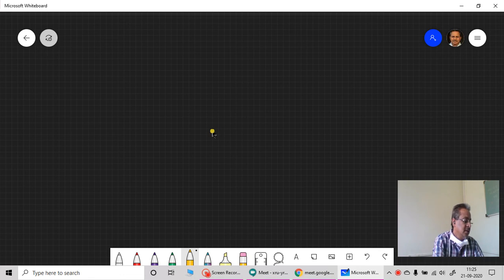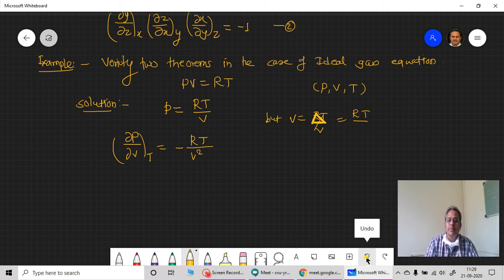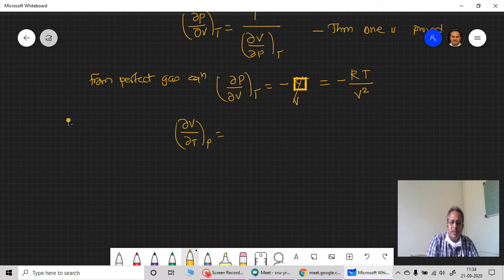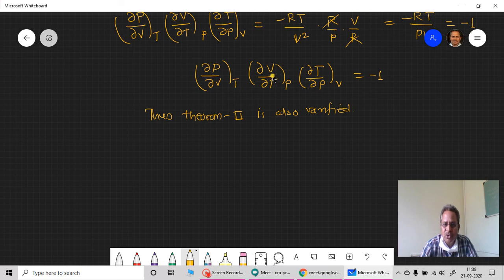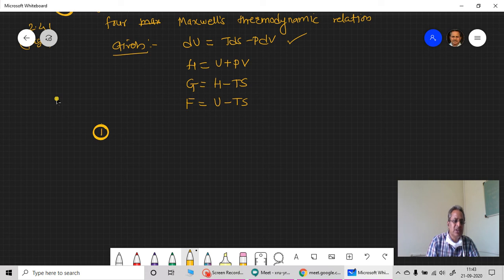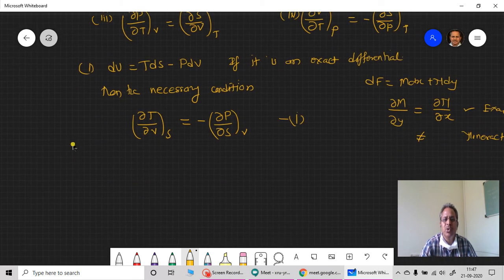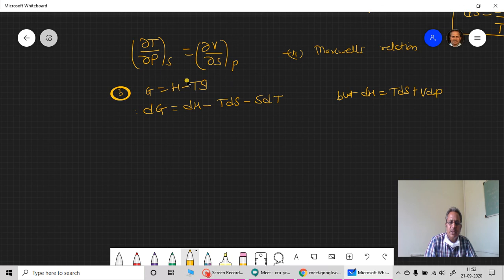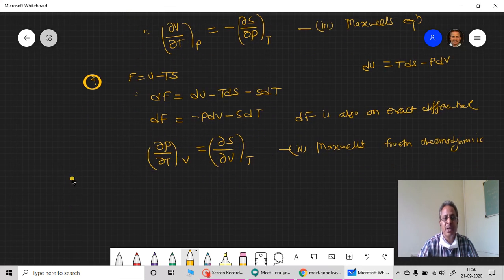Maxwells Thermodynamic equations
Derivation of Maxwell's' thermodynamics relation and interpretation